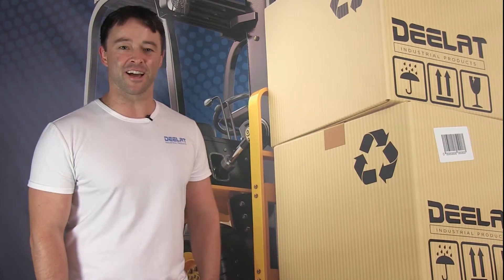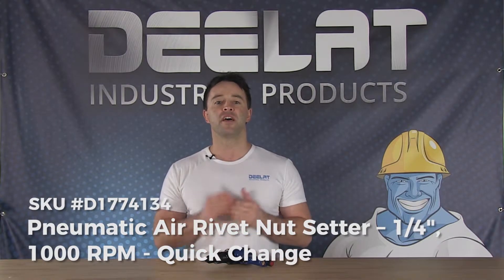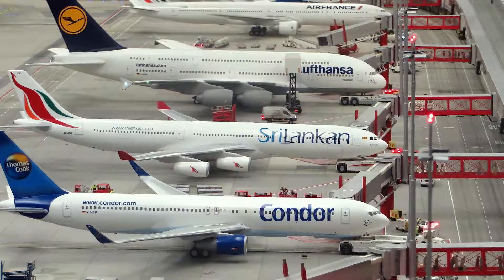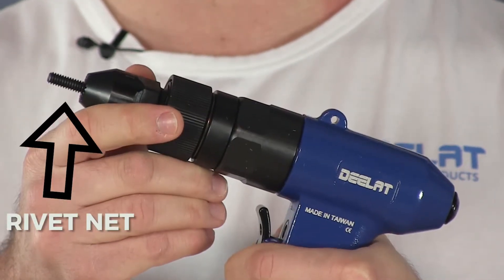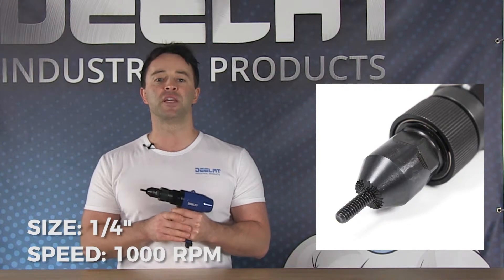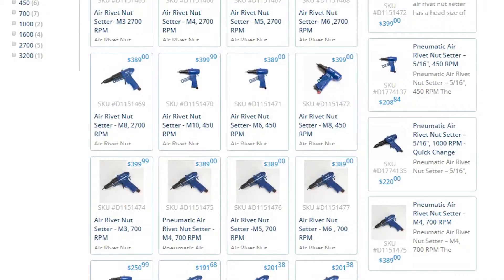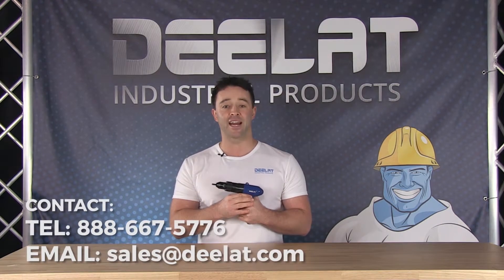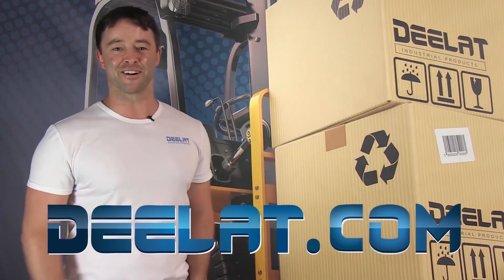Pneumatic Air Rivet Nut Setter – 1/4", 1000 RPM - Quick Change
Pneumatic Air Rivet Nut Setter – 1/4", 1000 RPM - Quick Change - D1774134
The pneumatic air rivet nut setter has a head size of 1/4" and a freeload speed of 1000 RPMs. The overall length of the tool is 205 mm, and the tool utilizes a quick change head design for swapping mandrel sizes.

Function
The pneumatic air rivet nut setter is powered via air pressure fed into the bottom of the tool. A rivet nut is threaded onto the head and inserted into a determined hole. The tool is then activated, collapsing the rivet nut and securing it tightly to the material around it. The setter then spins out of the threaded hole.

Applications
The pneumatic air rivet nut setter works well for any context in which rivet nuts are needed, such as construction, metal fabrication, the automotive and aeronautics industries, and electronics. The pneumatic function makes the tool especially useful for cases where setting many rivet nuts is required.